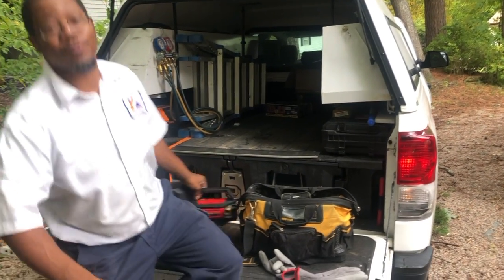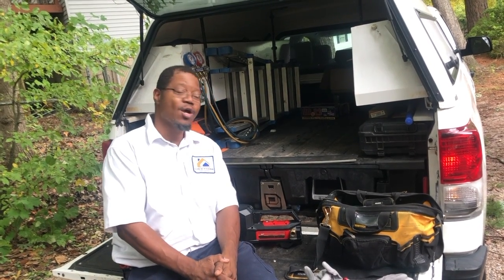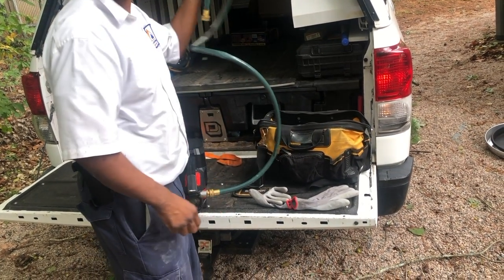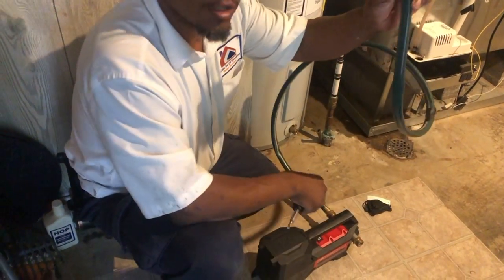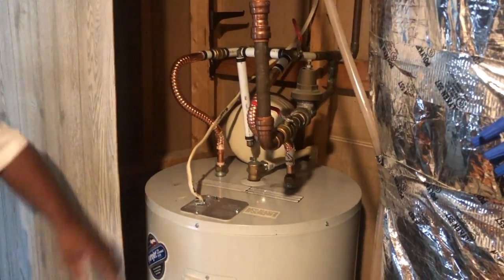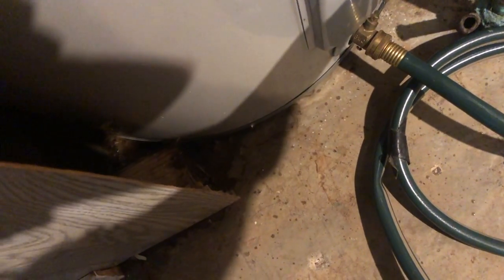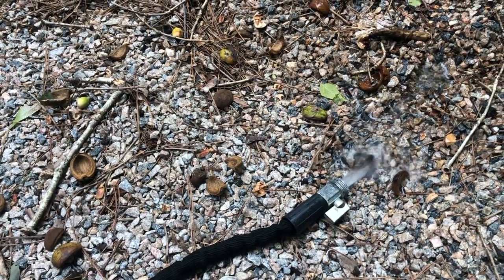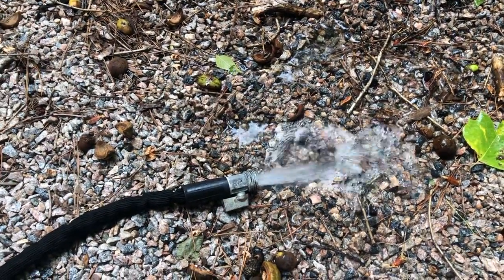How To Quickly Drain A Water Heater Using The Milwaukee Transfer Pump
M18 18-Volt 1/4 HP Lithium-Ion Cordless Transfer Pump Kit with (1) 3.0Ah Battery and Charger